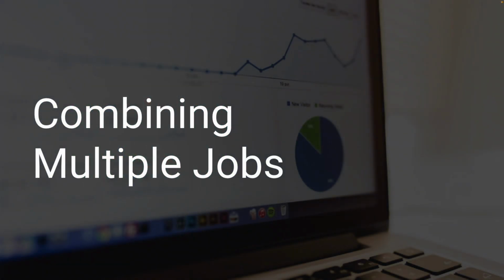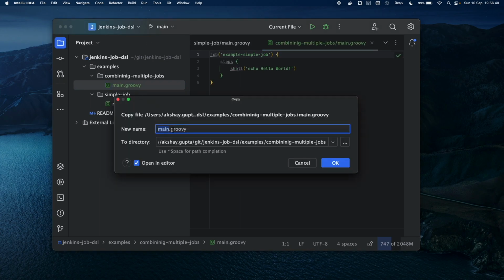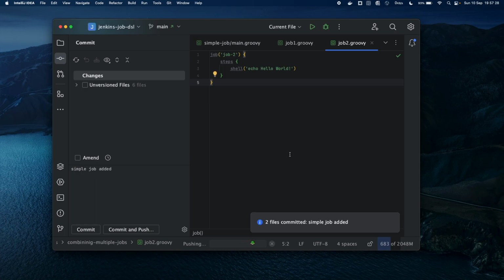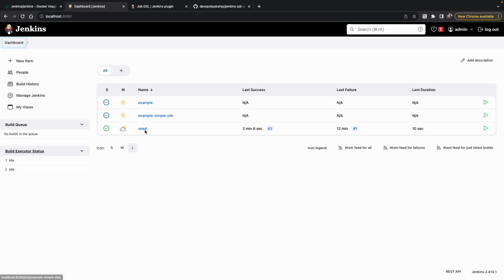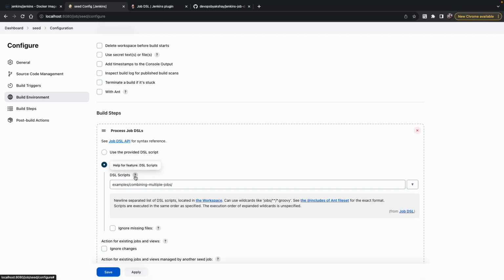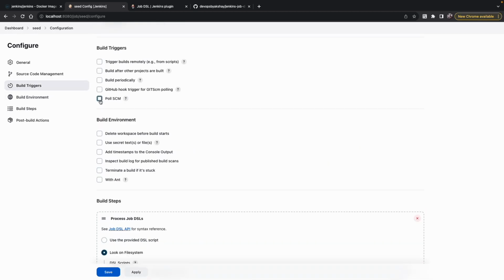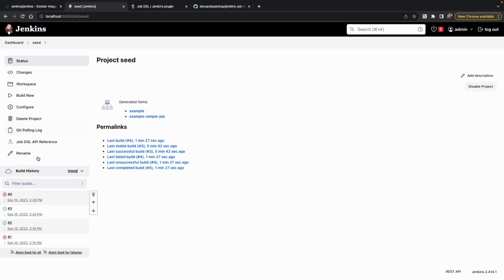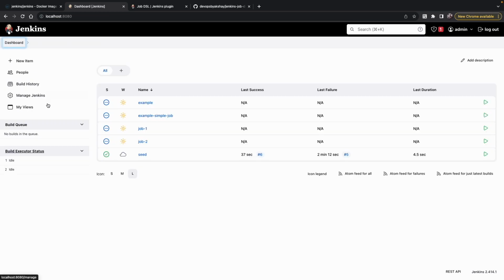GitOps for Jenkins Jobs | 1.6 Combining Multiple Jobs | DevOpsByAkshay